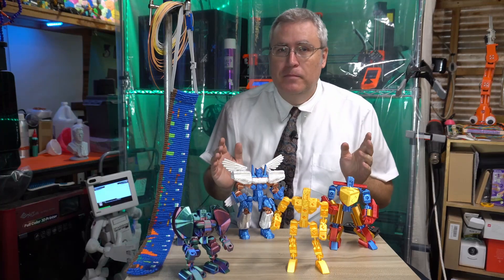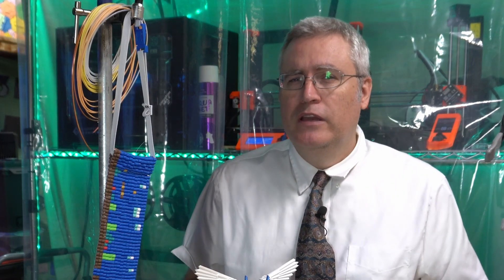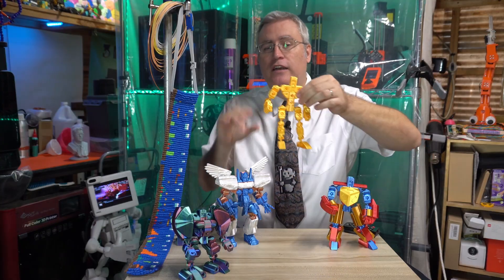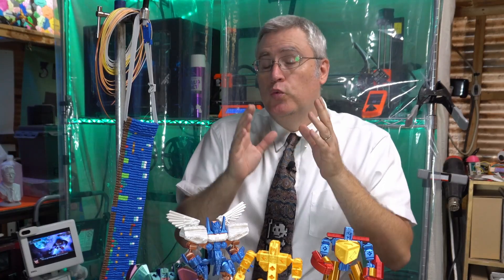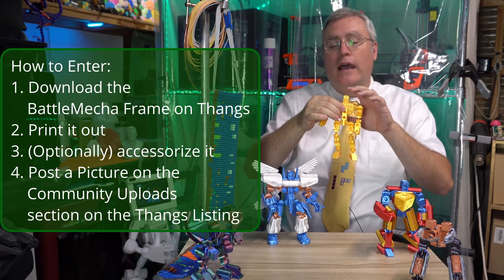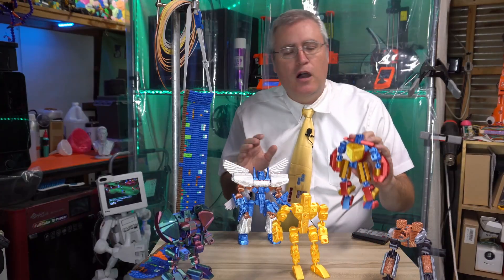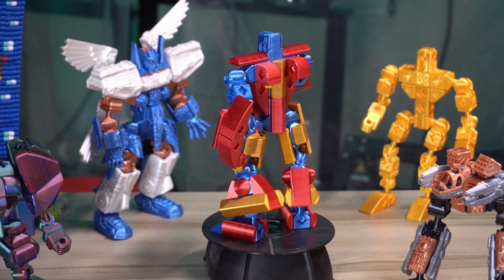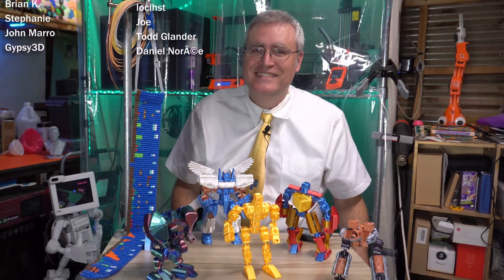You can win by 3D Printing BattleMechas!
Get your entries in by Sept 22nd.

Want to win stuff by 3D printing? Enter the PrintABlok:BattleMecha contest on Thangs. All you have to do is:
* Print it out
* (Optionally) Accessorize it
* Add a photo of your build in the Community Uploads section of the BattleMecha Frame on Thangs
Enter before September 22nd to be eligible.

3D Printing Professor is made possible by YOU!

I'm social!

0:00 BattleMecha are Coming
1:01 Check out my Discord
1:29 What are BattleMecha?
2:18 PrintABlok Everywhere
3:56 How to Enter
4:42 Prizes
5:37 Example BattleMechas
6:40 Conclusion